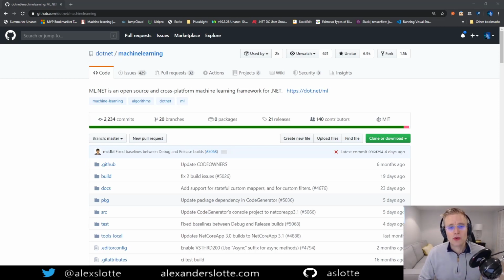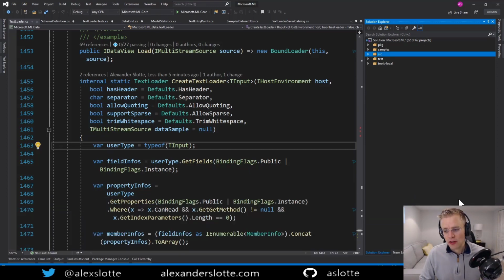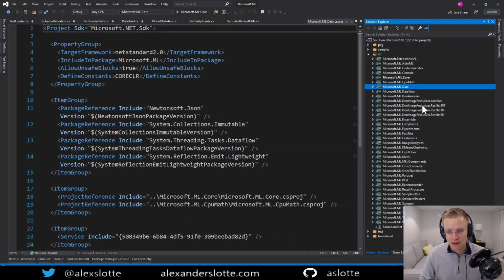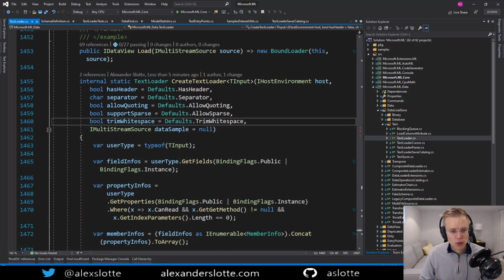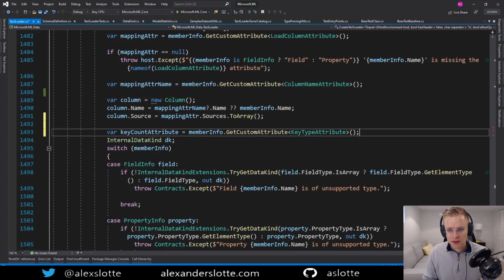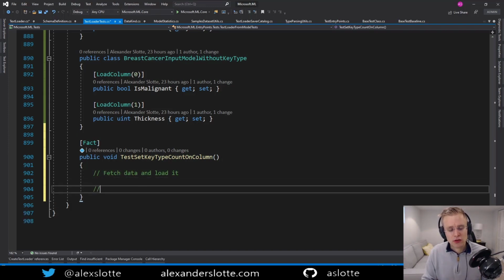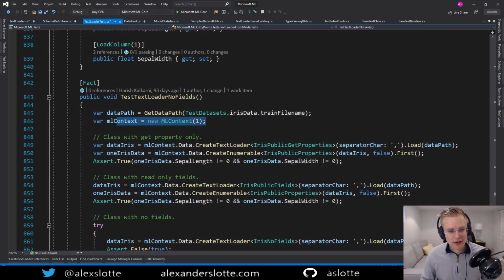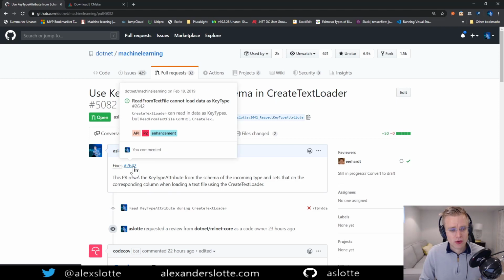Code and Contribute to ML.NET - Solving our First Issue in the ML.NET Repo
Contributing to ML.NET by solving our first issue in the repo together.